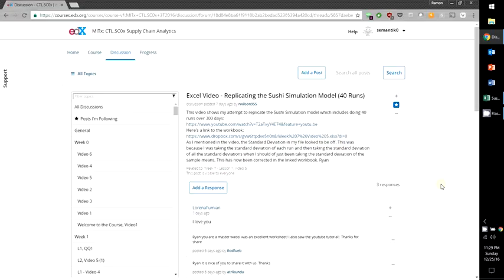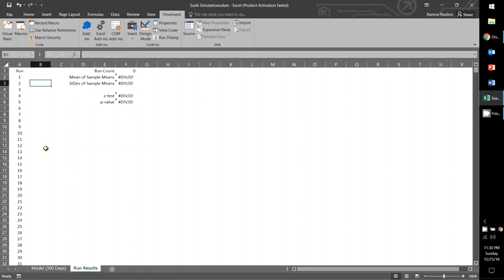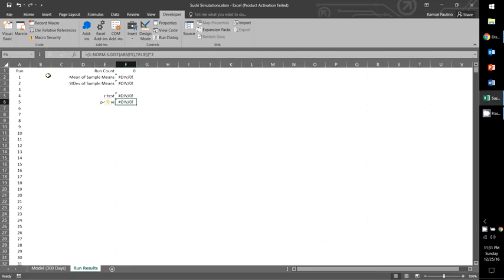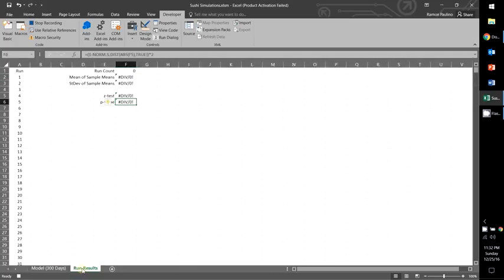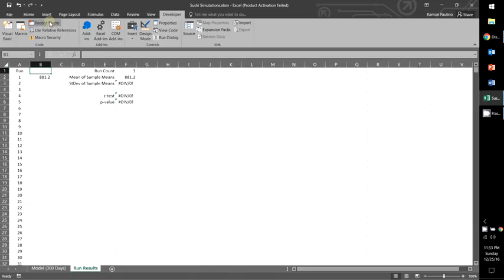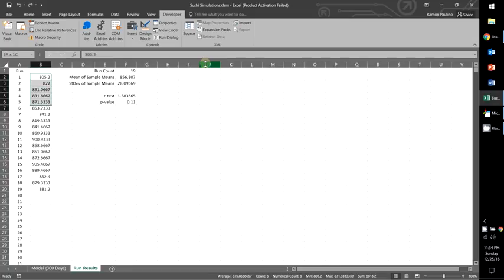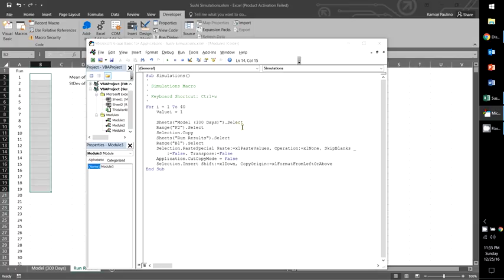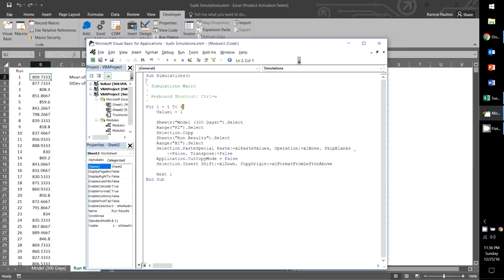Multiple Simulation Runs in Excel - Macro Tutorial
Here's the VB code I ended up with:

Sub Simulations() ' ' Simulations Macro ' ' Keyboard Shortcut: Ctrl+w '

Valuei = 1

Sheets("Model (300 Days)").Select
Range("F2").Select
Selection.Copy
Sheets("Run Results").Select
Range("B1").Select
Selection.PasteSpecial Paste:=xlPasteValues, Operation:=xlNone, SkipBlanks _
    :=False, Transpose:=False
Application.CutCopyMode = False
Selection.Insert Shift:=xlDown, CopyOrigin:=xlFormatFromLeftOrAbove

Next i
End Sub